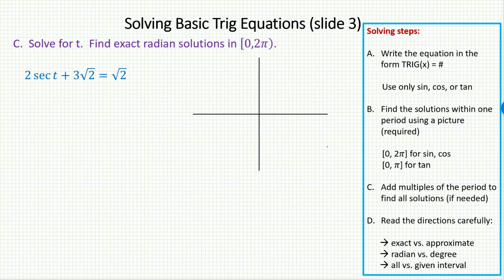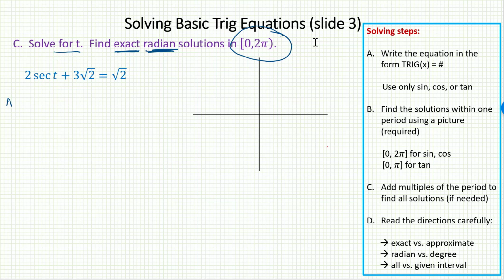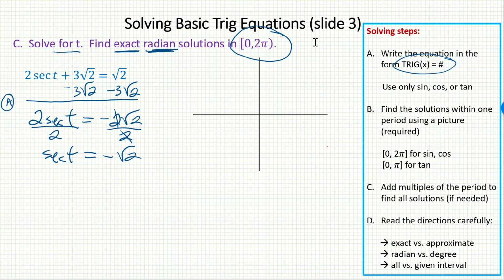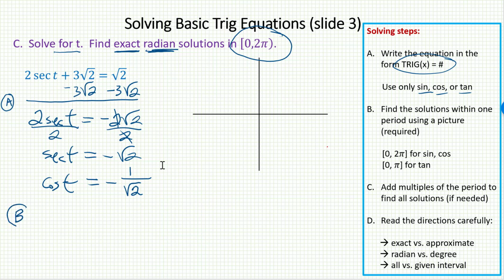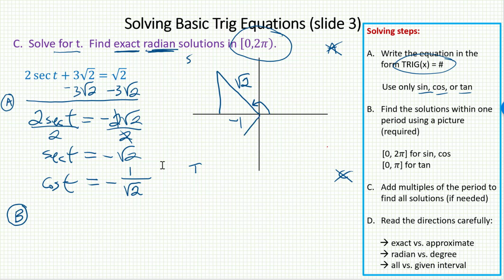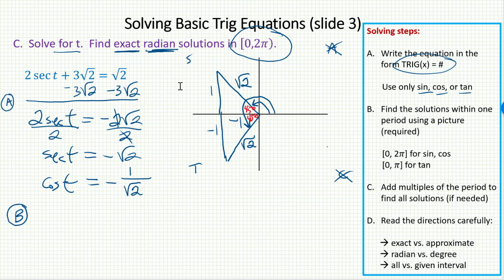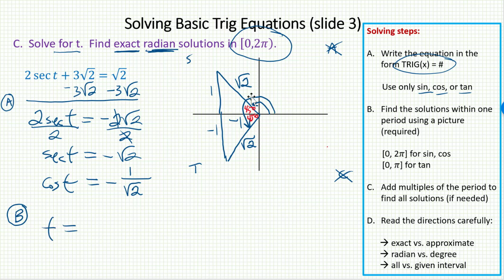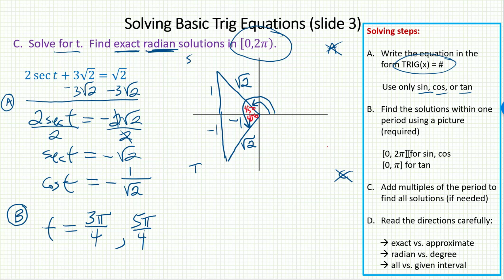Math 373 7.3 part 1A video 3 solving basic trig equations part 3